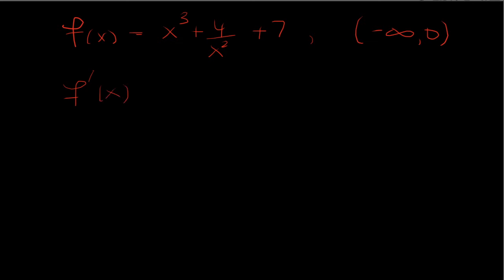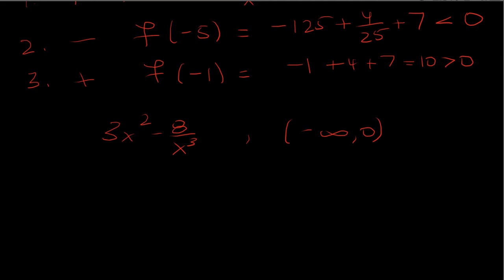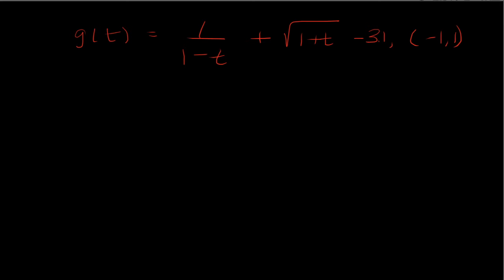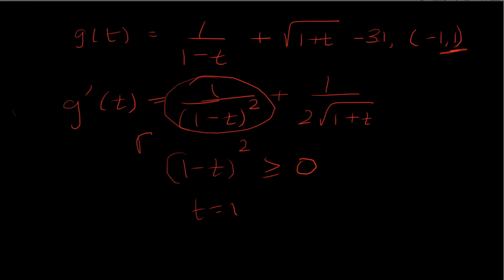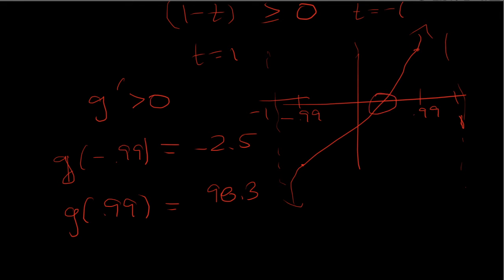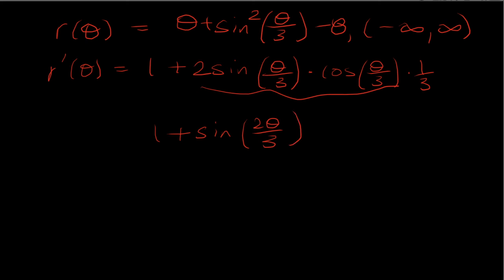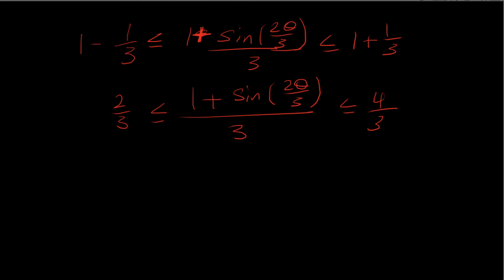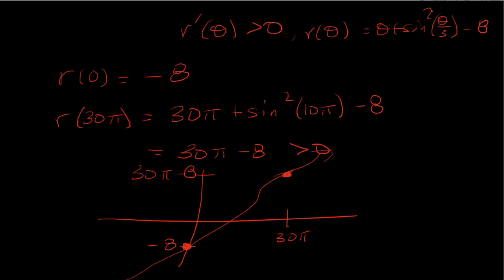IVT: Proving Only One Real Zero Exists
In this video we use the Intermediate Value Theorem to prove only one real zero exists.